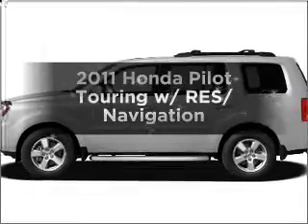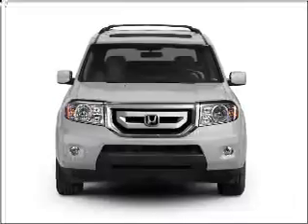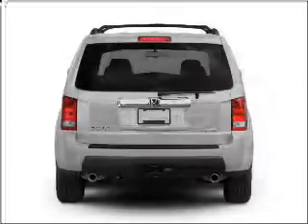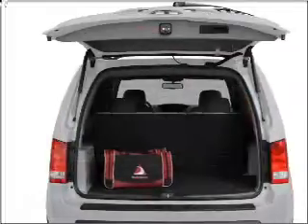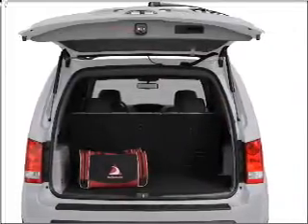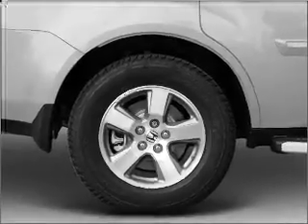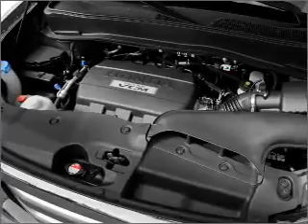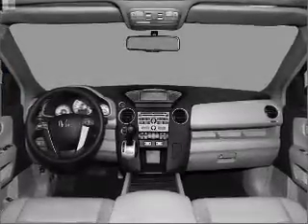2011 Honda Pilot - Savannah GA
Year: 2011
Make: Honda
Model: Pilot
Trim: Touring w/ RES/ Navigation
Engine: 3.5 liter 6 cylinder 24 valve
Transmission: 5-Speed Automatic
Color: Polished Metal Metallic
Mileage: 15
Address: